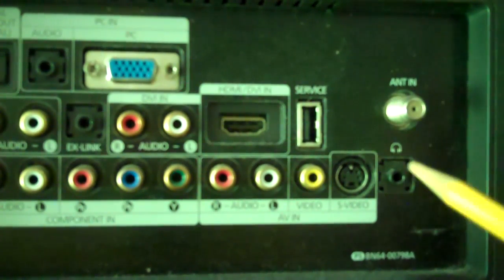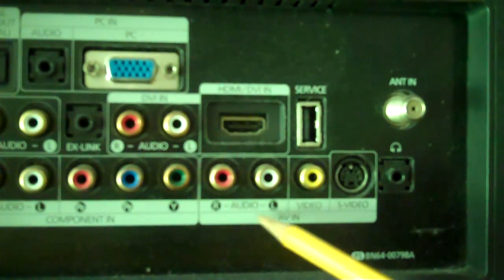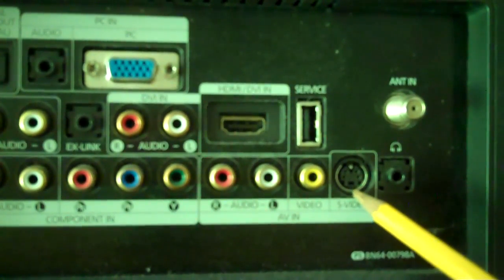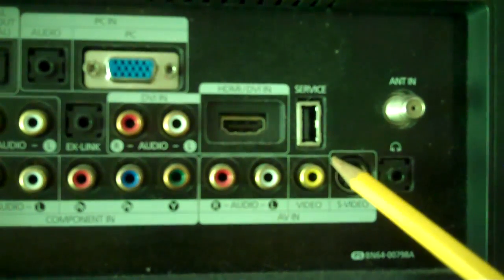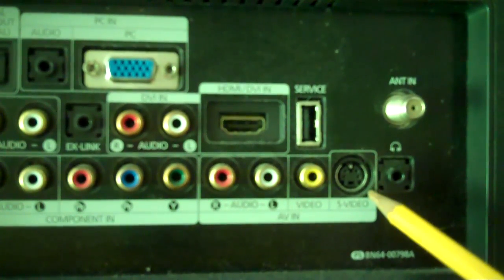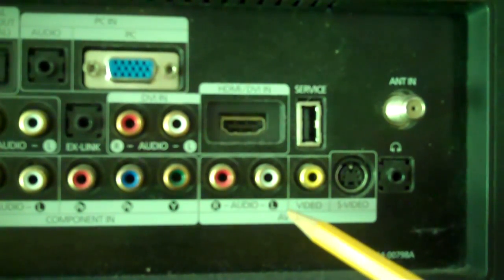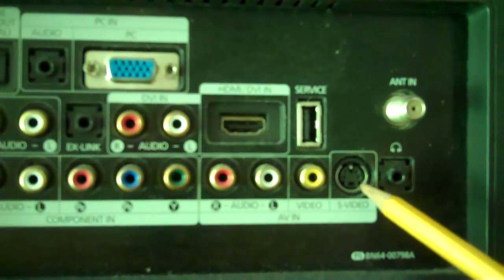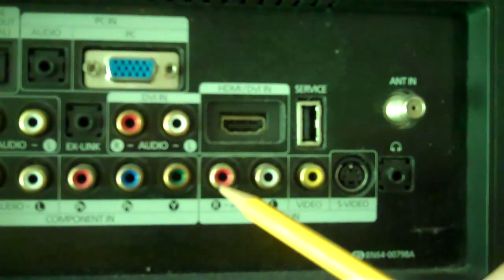What is S-Video